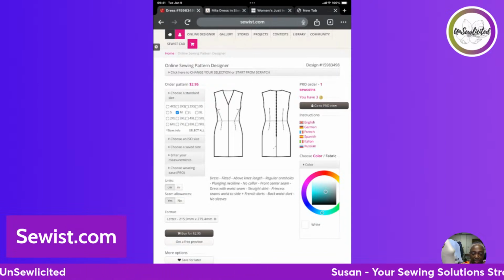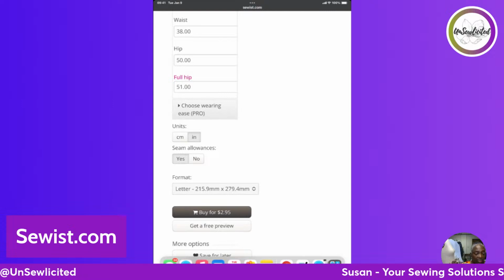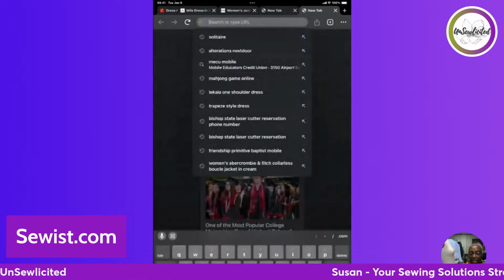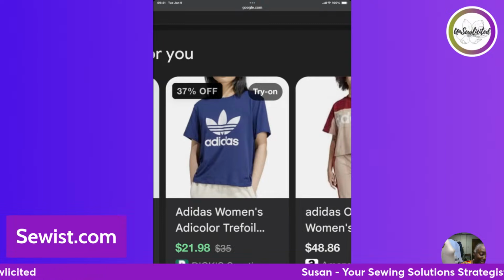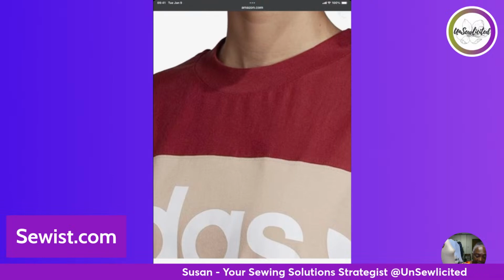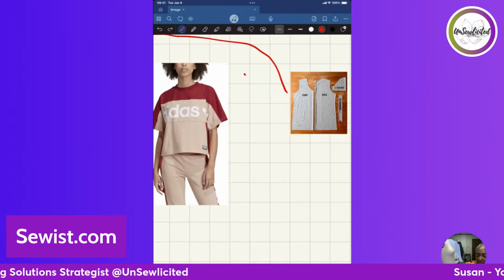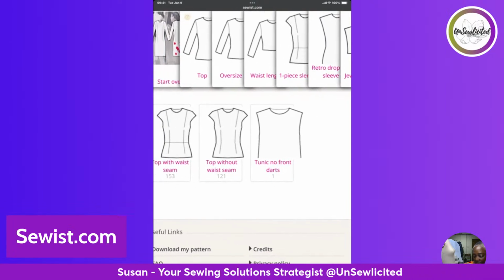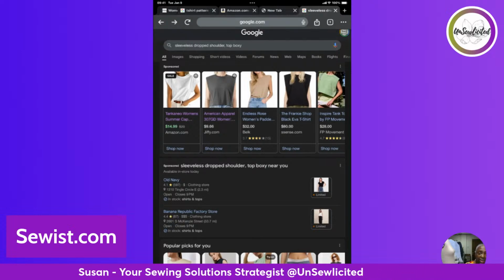Tailormade Thursday: Sewist.com Q&A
Join the UnSewlicited Community!
  / unsewlicited
  / unsewlicited
  / unsewlicited
👉 Check out my tools and guides on benable.com and let me help you level up your sewing!

💬 Let’s Connect
Got questions or a sewing challenge? I’d love to help you make your next project a success.

ID: Ishqualidigimugli7s3lj1